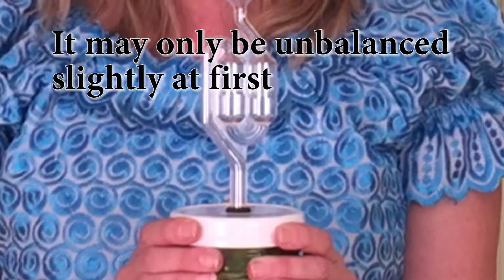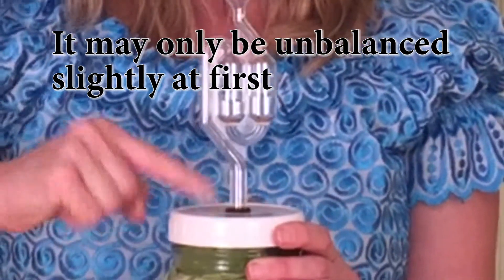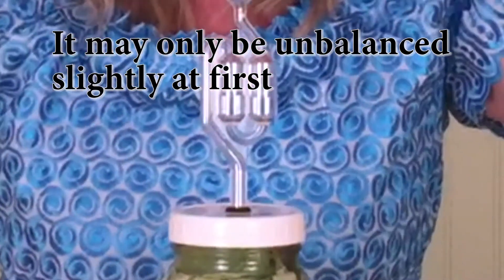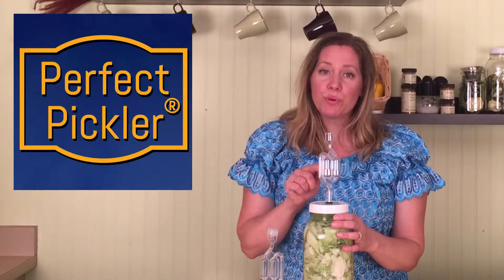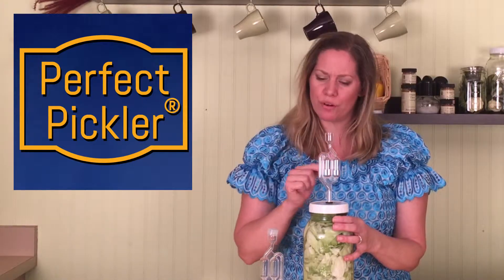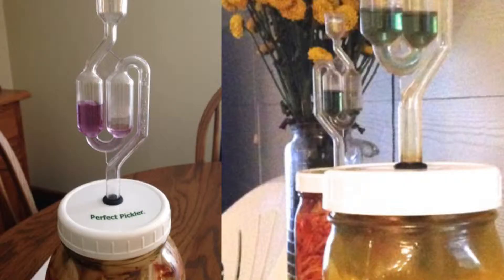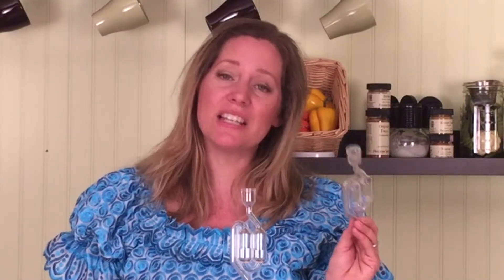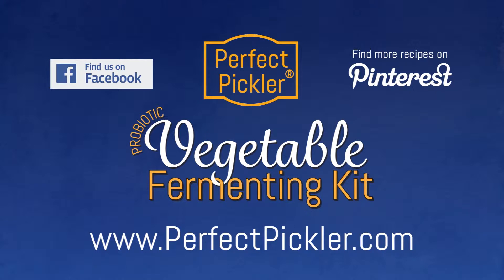Episode 19 FAQ: How Does the Air-lock Work?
What a wonderful idea Bill had when he invented the first ever jar
top fermentor back in 1991. This simple air-lock makes fermenting without oxygen extremely easy and allows you to ferment any amount you want to. You are not bound by the size crock you own. The function of the air-lock is to keep air borne microbes out while allowing built up gases to escape. This will be evident to see by the water level being unbalanced within the air-lock. As gases build they push (or pull) the water from one side of the column over to the next.The water in your air-lock may not be unbalanced right away, but every time I make a batch I give it a quick test. I push my finger down on the middle of the lid and then let go and watch what the water does inside the air-lock. It should be unbalanced - even if only by a tiny amount. If it doesn’t seem to be unbalanced, go ahead and open the jar - wipe everything off well - and seal it again. Sometimes it may be that you just needed to tighten the lid just a little bit more. The water you put into the air-lock can never get into your recipe jar. Liquids can escape your jar and flow out through the air-lock but they can’t go in reverse and back into the jar. Remember that the vessel is under pressure. Sometimes we like to put PH drops into this water for fun in watching the change occur during fermentation. To clean the air-lock simply run water through it and rotate it to empty and air dry. Please do not put it in the dishwasher. You can soak it in vinegar water if desired.